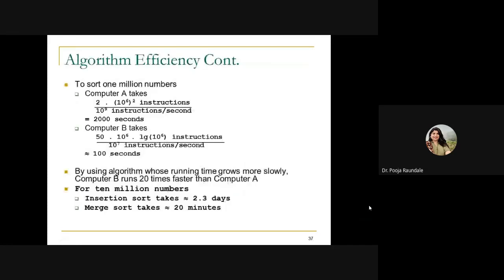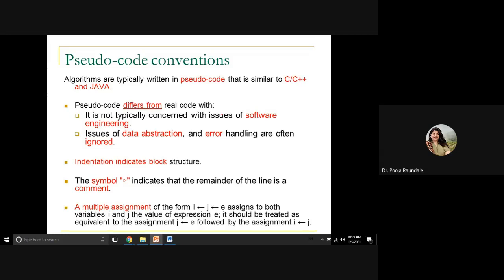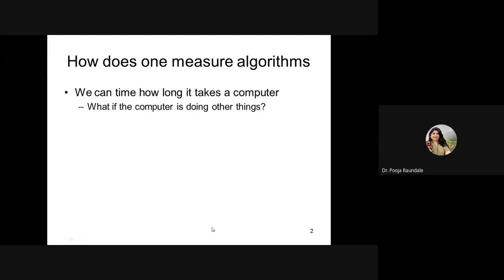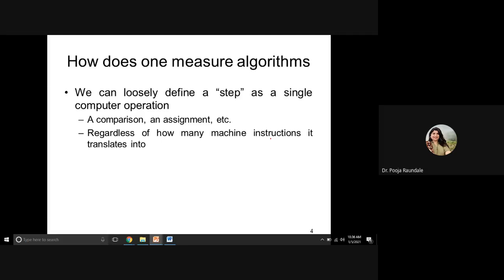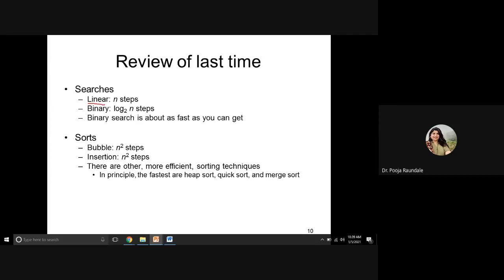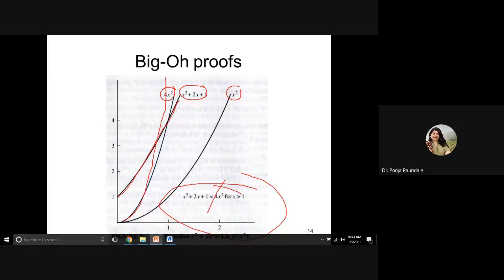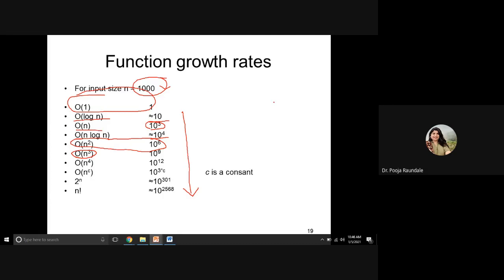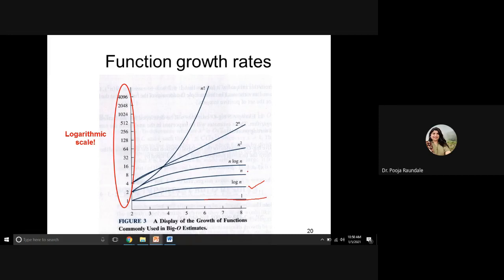DAA Lecture 1 : Intro to Time Complexity